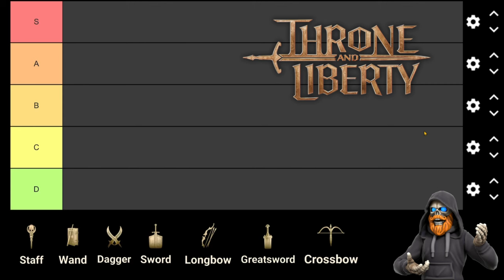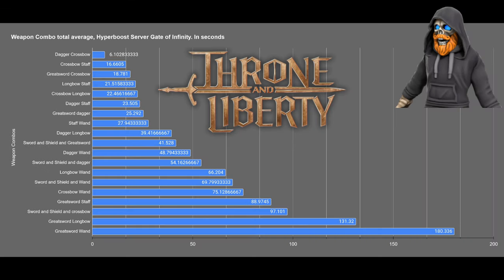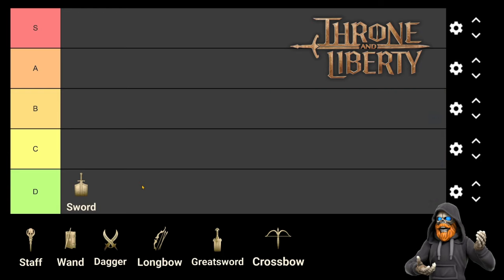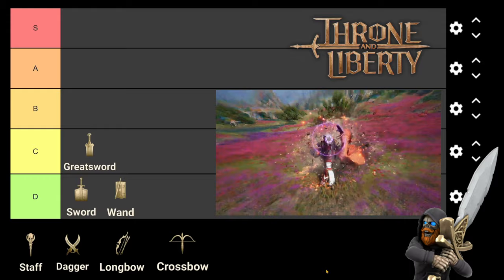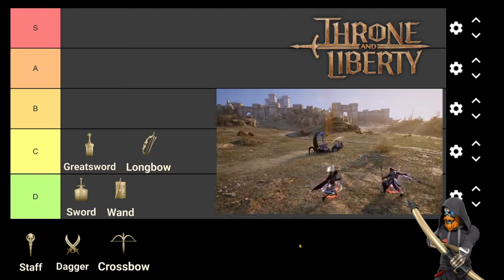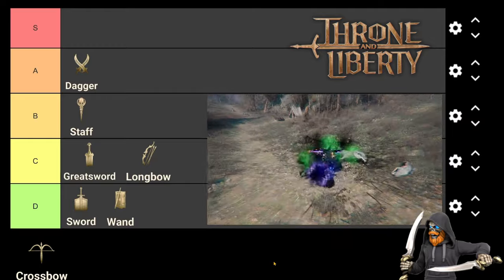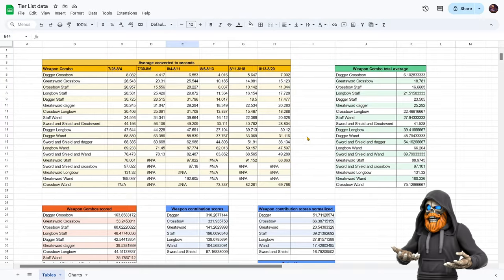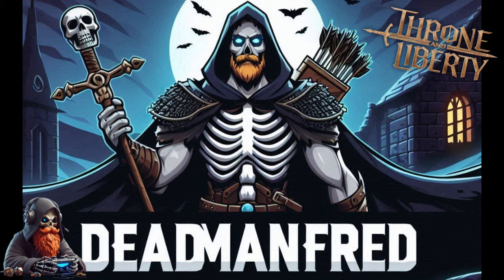Throne and Liberty Weapon Contribution Tier List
Tier List using damage rankings for Throne And Liberty's Gate of Infinity mode, on the Korean Hyperboost Server.